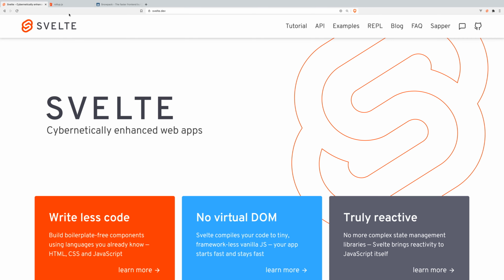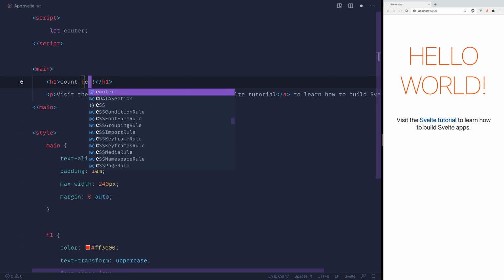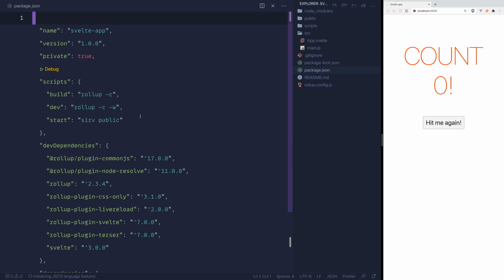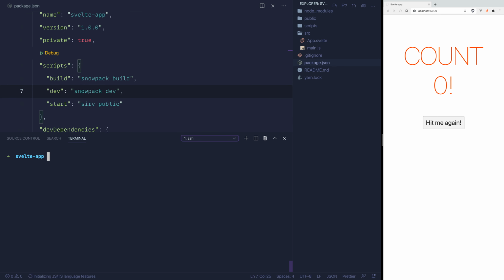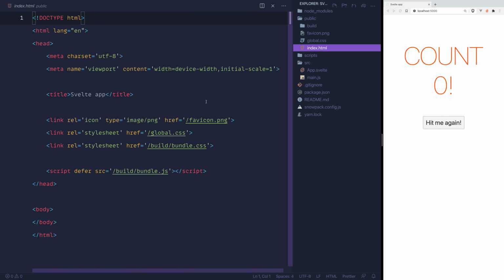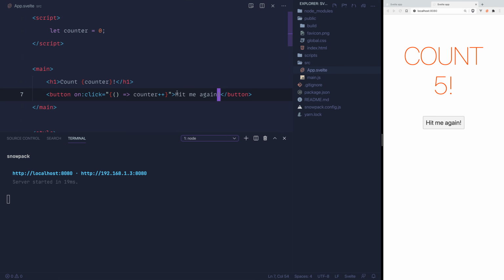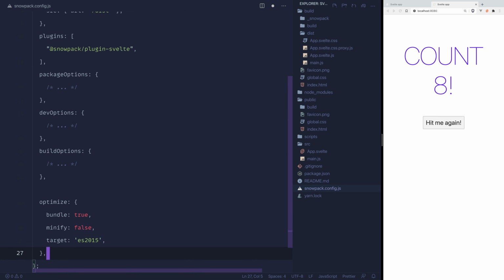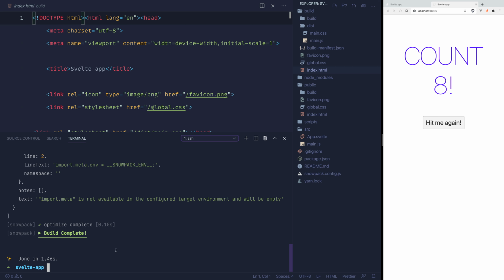Convert Svelte project from Rollup to Snowpack